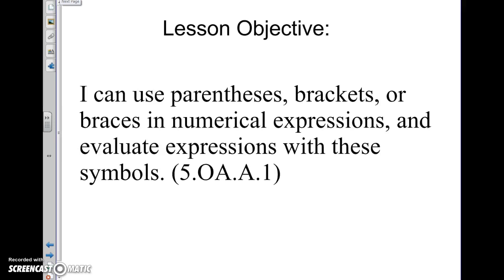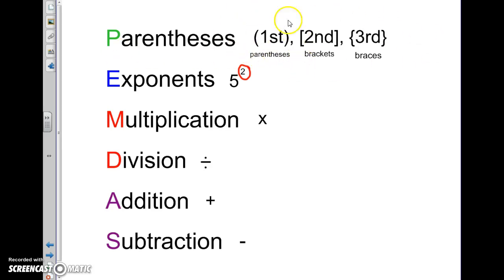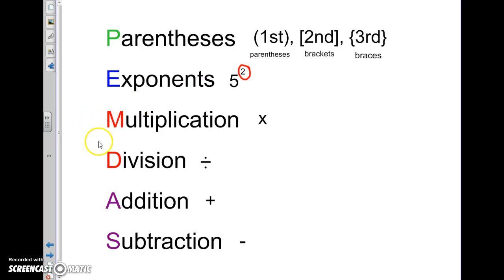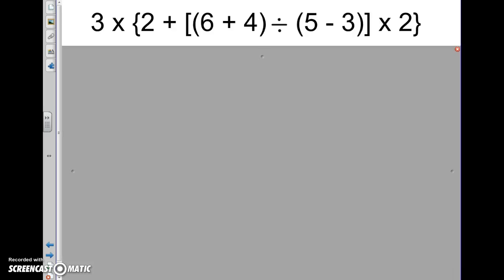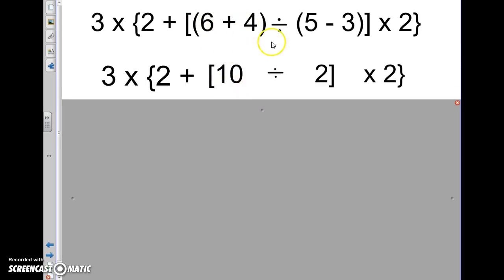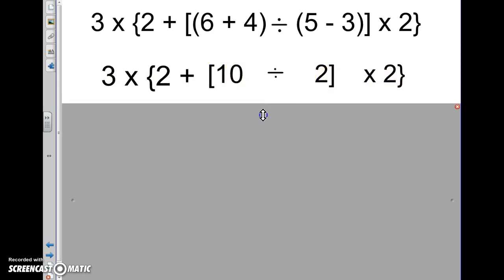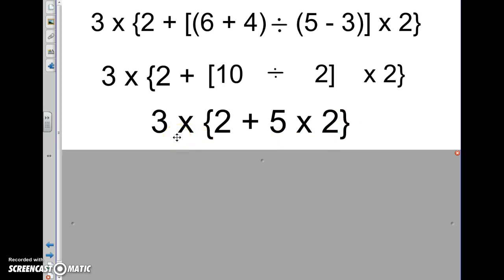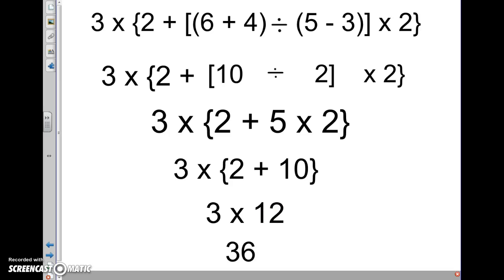Order of Operations review (5.OA.A.1)